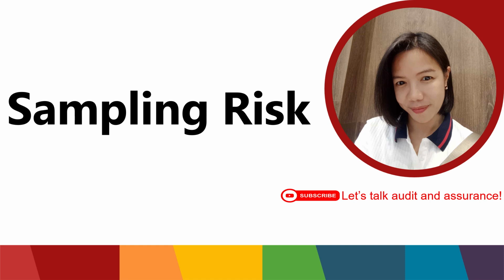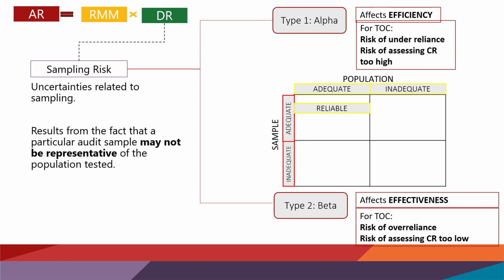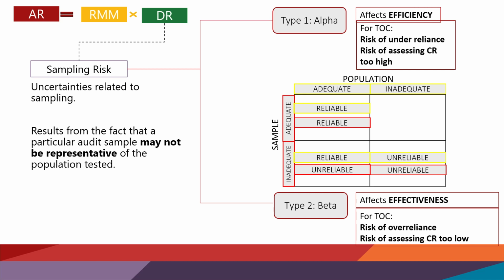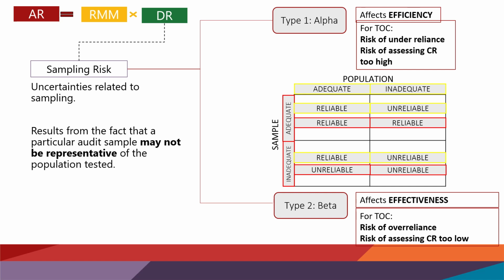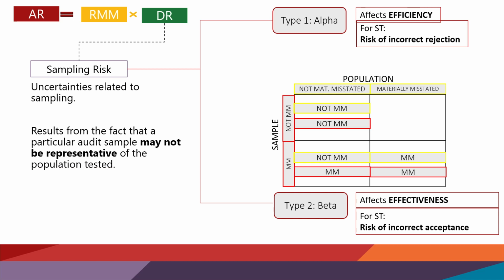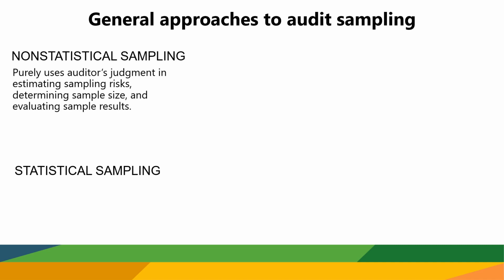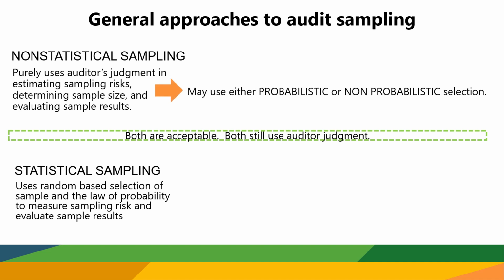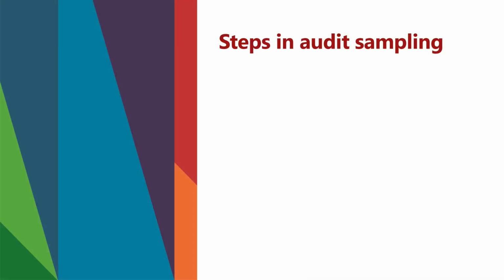5.2 Sampling Risk and General Approaches to Sampling